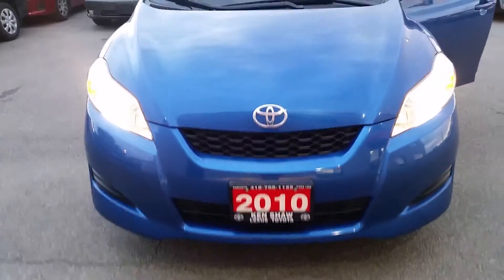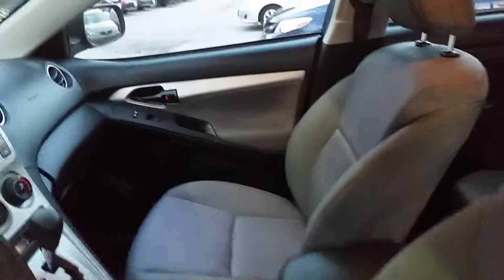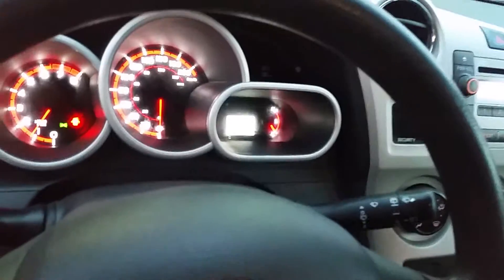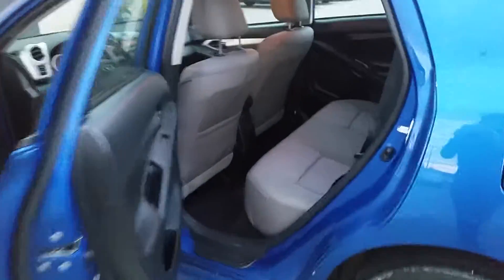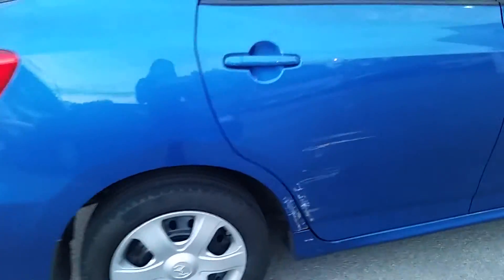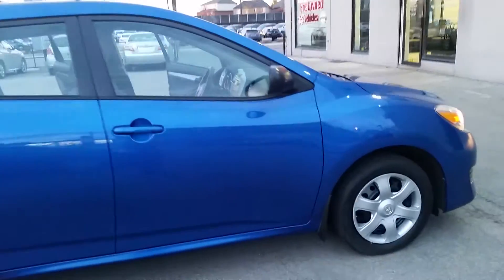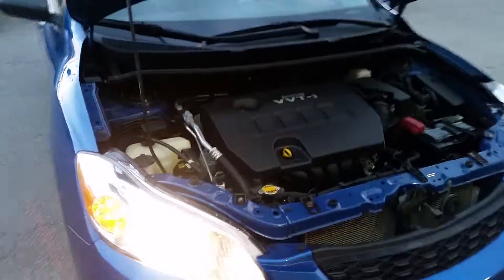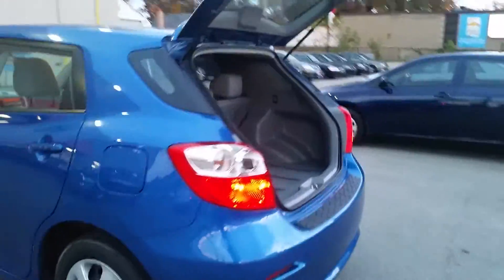Ted - 2010 Matrix @ Ken Shaw Toyota